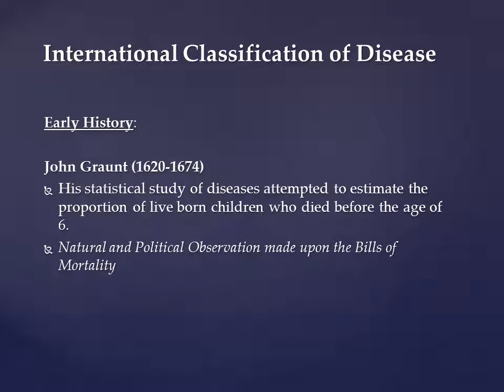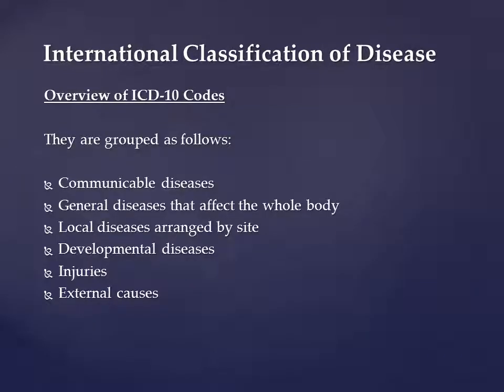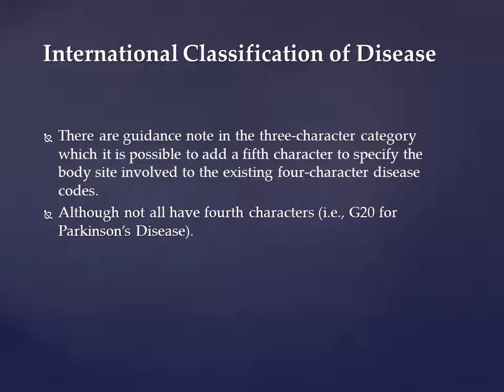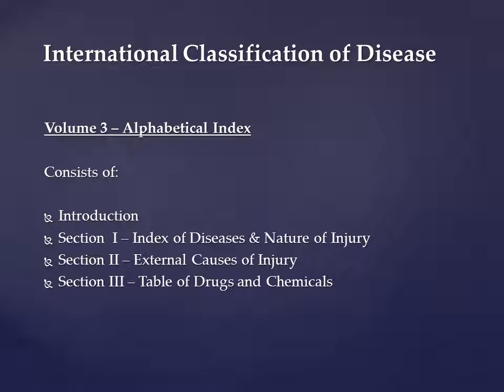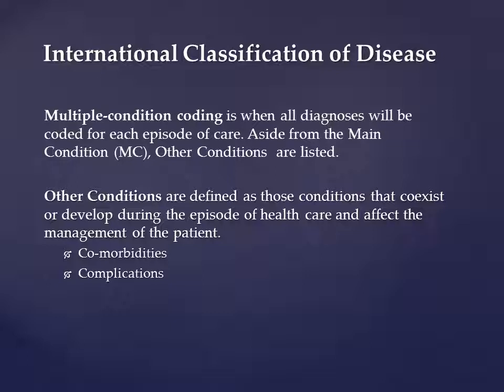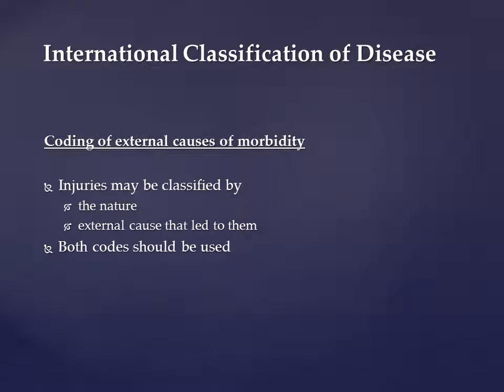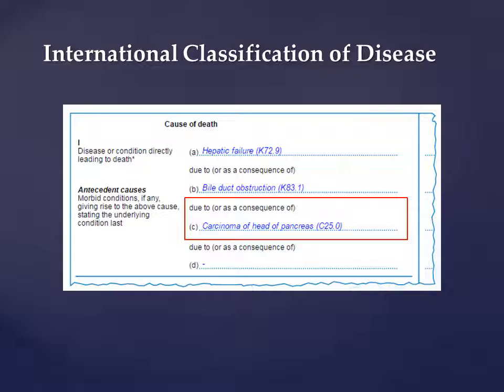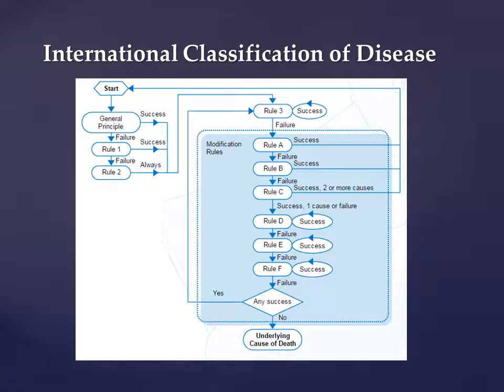International Classification of Disease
for MI224